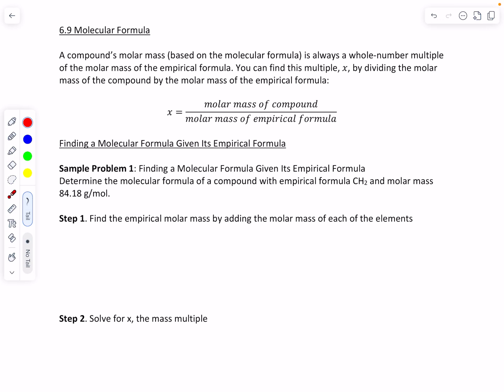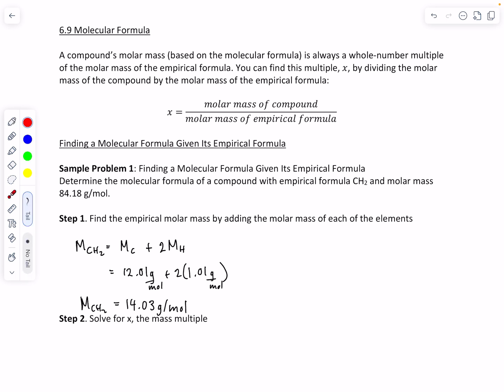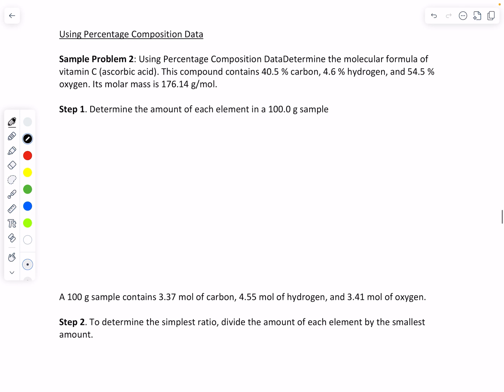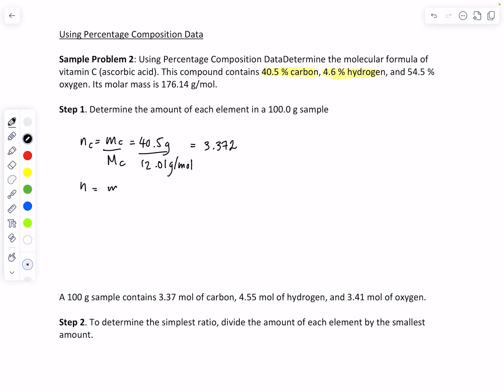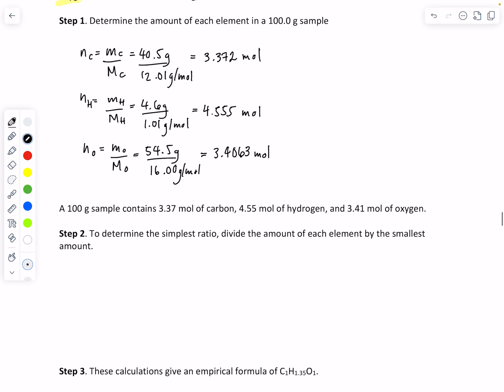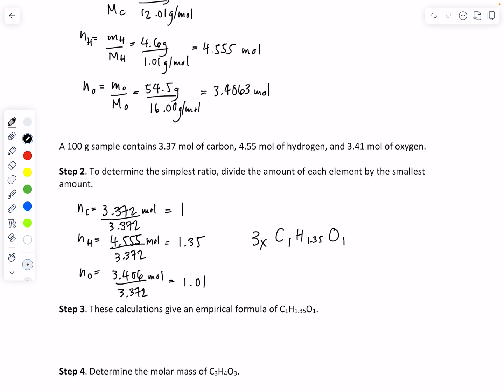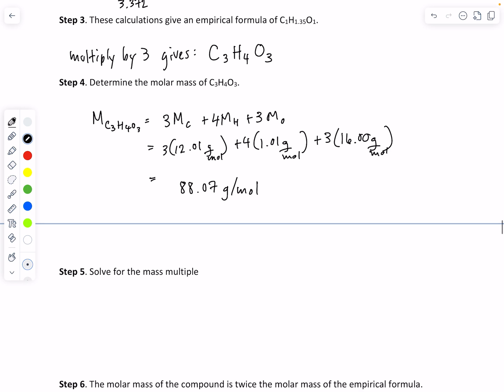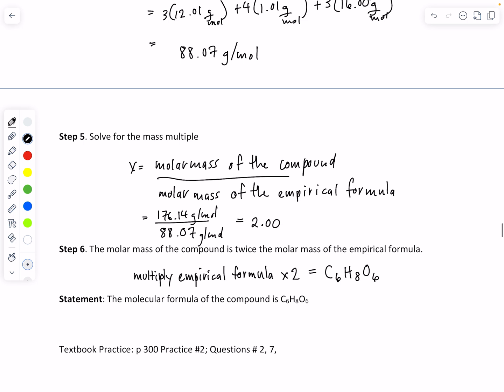6 9 Molecular Formula